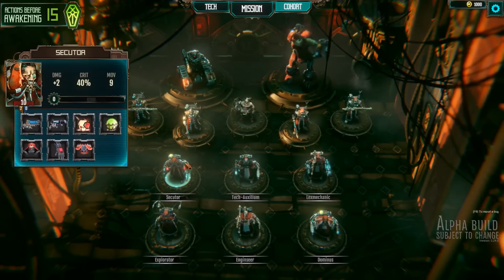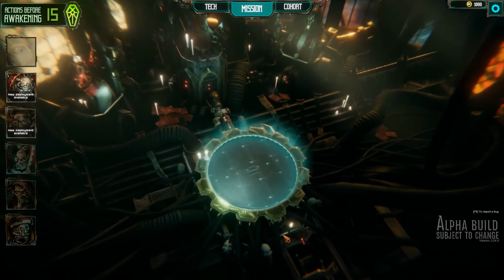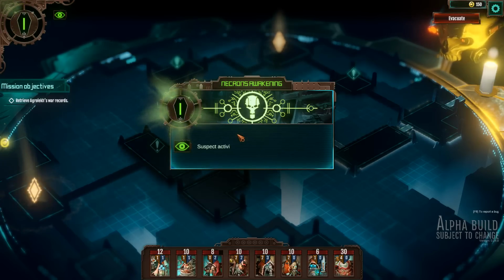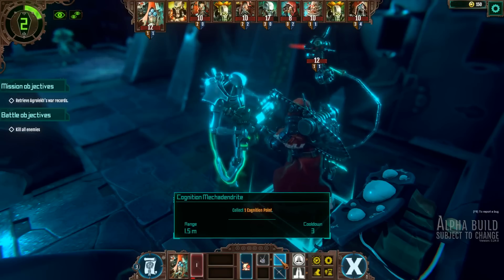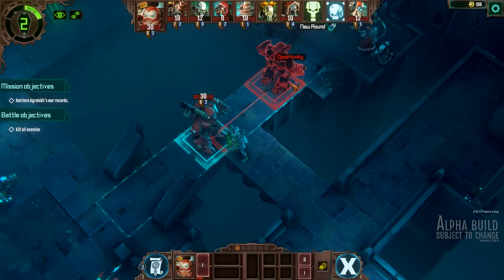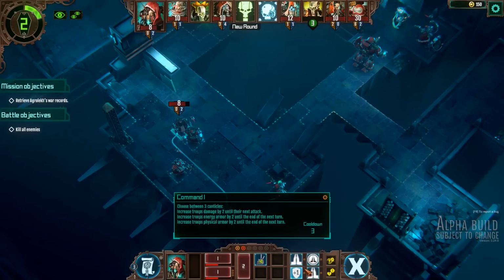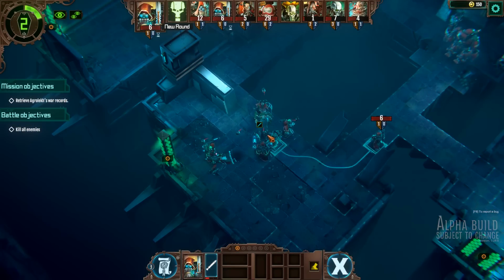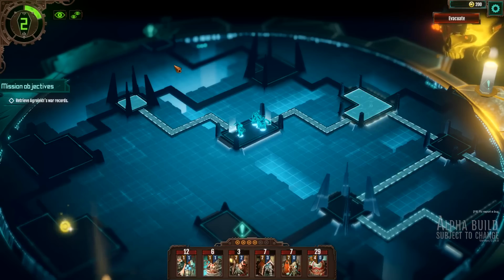Let's look at: Warhammer 40,000 Mechanicus [Alpha]